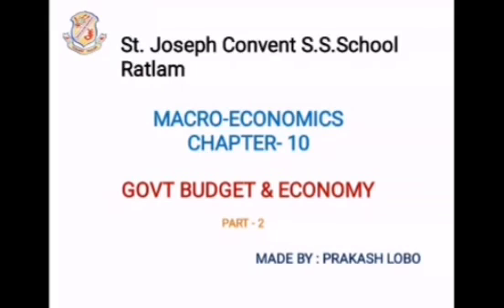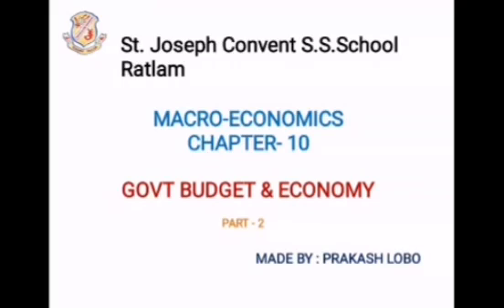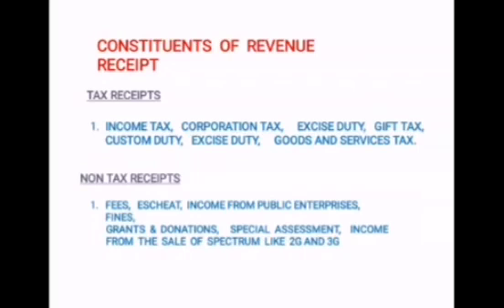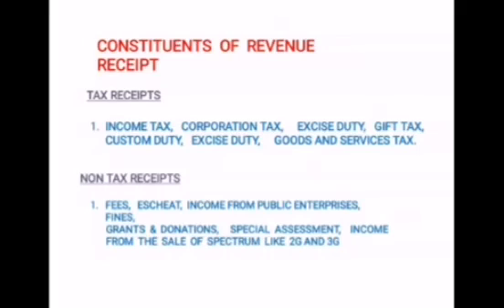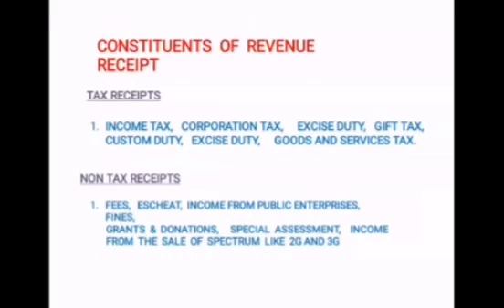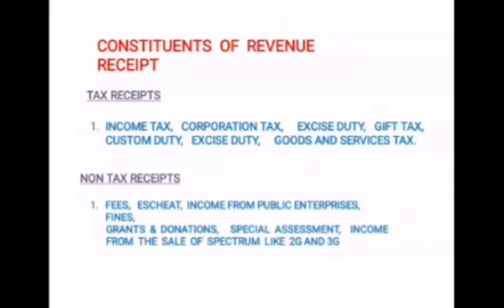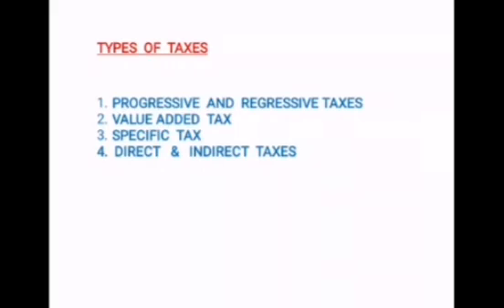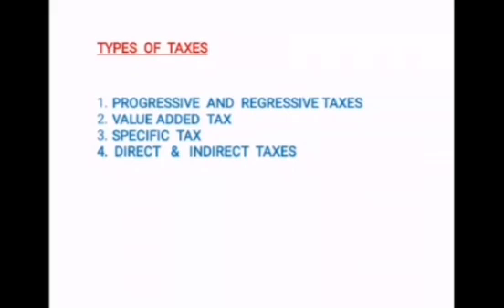Class 12 economics government budget and economy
Macro economics